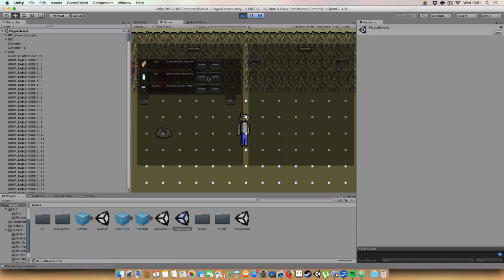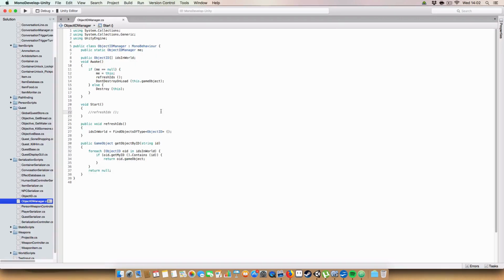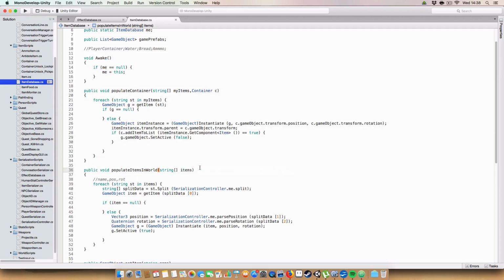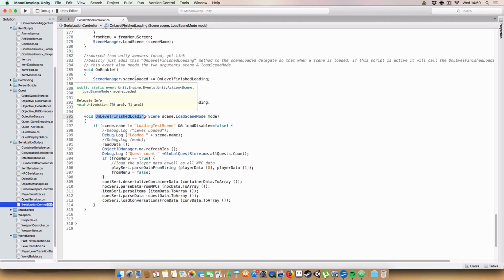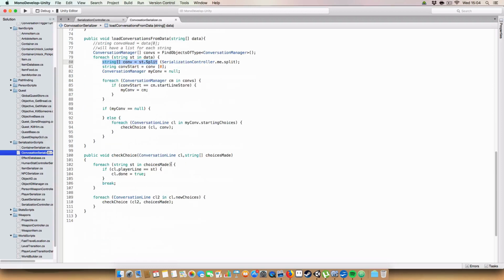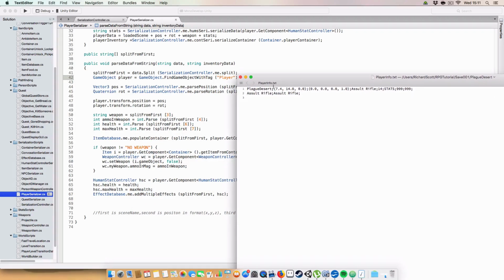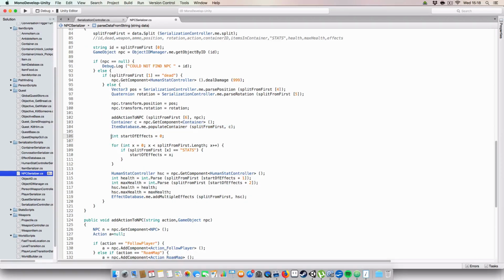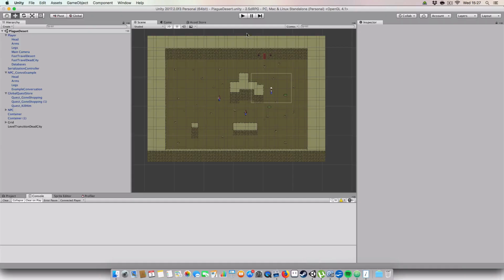Lets Make a 2.5D RPG in Unity - Loading & Saving (Recreating the game from written data)